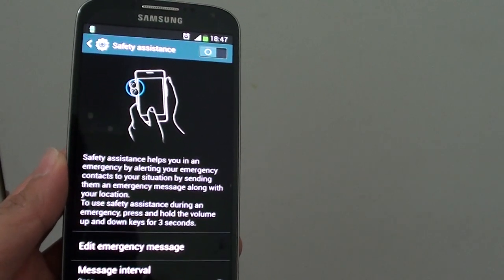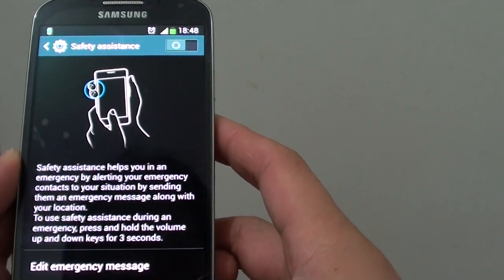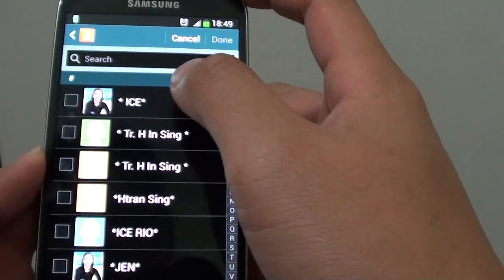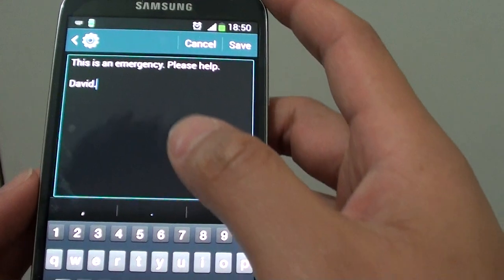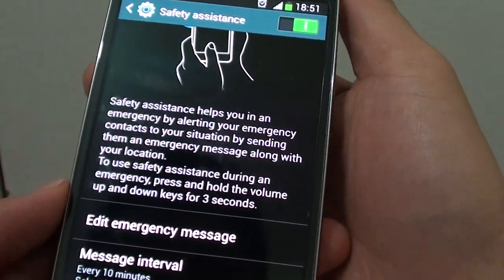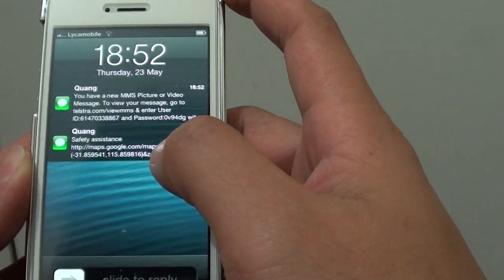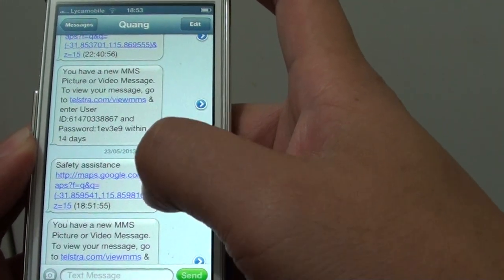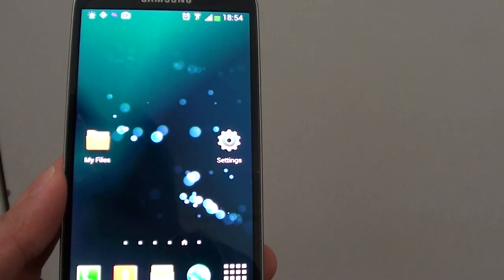Samsung Galaxy S4: How to Declare an Emergency With Safety Assistance App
Learn how you can raise an emergency utilizing the Safety Assistance app on the Samsung Galaxy S4.

Noted that you will need to have some credit to send out MMS messages.

The message will also includes the GPS data allow your receiver to pin point where you are and quickly give you help.